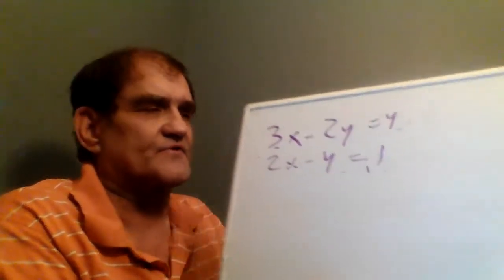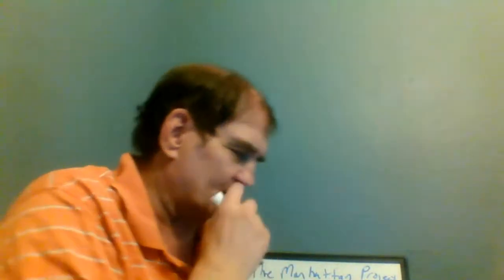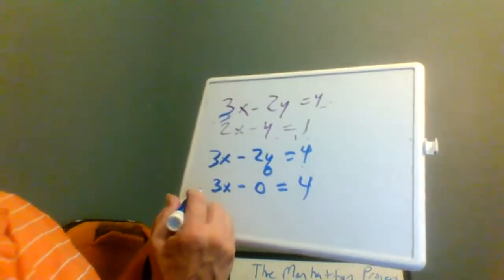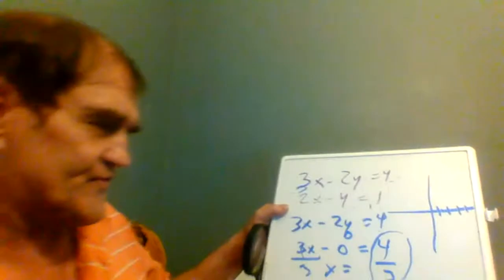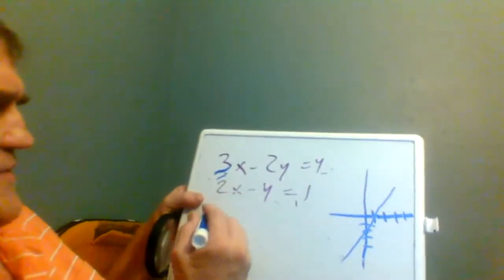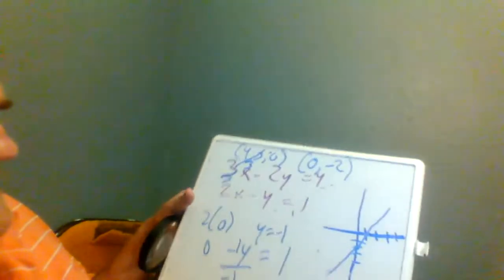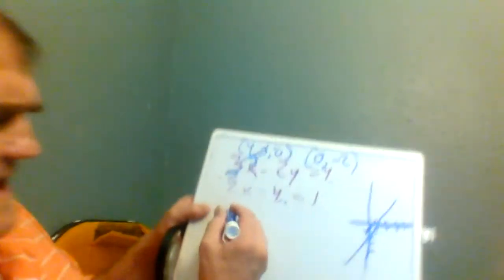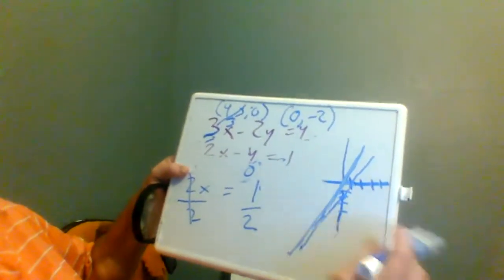Math:graphing equations part 2.5/5/20